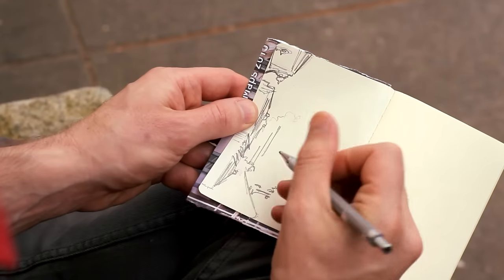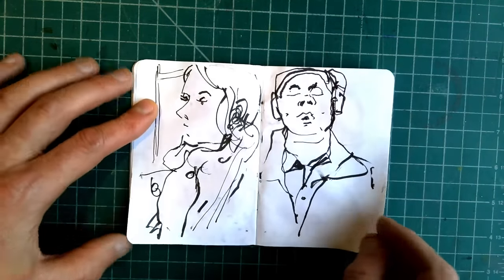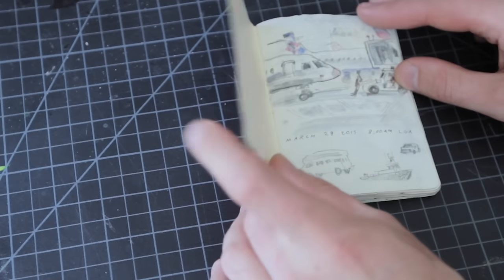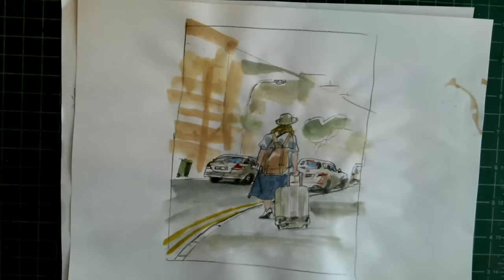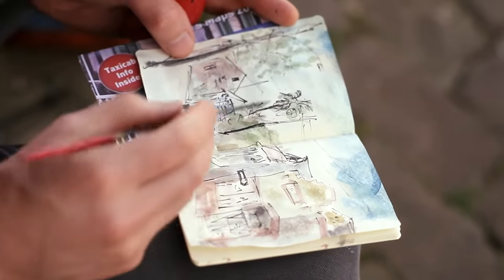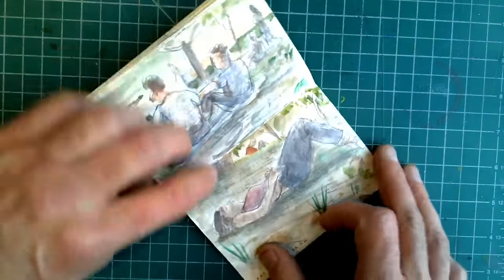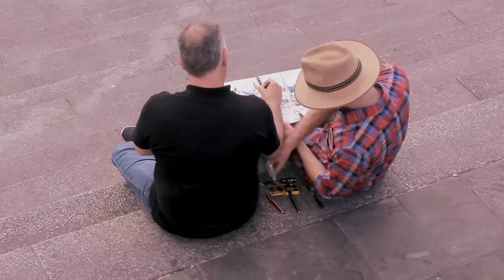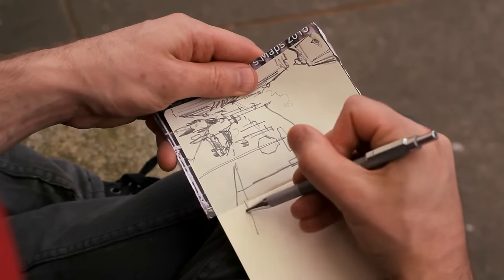What should I do in my sketchbook?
What should we draw? What is the purpose of our sketchbook? Is there a right way to do this?  We all have these questions, especially when we're starting.
So I sat down with my old pal Jason Das to discuss his 20 years of sketch booking and what he teaches new artists in our Spark program. He's an amazing teacher and an articulate master of the form.  You'll learn a lot from this discussion. I did!